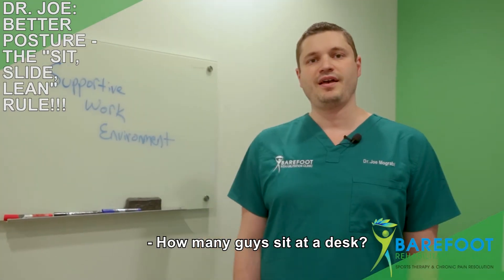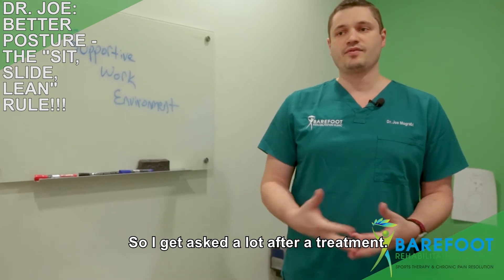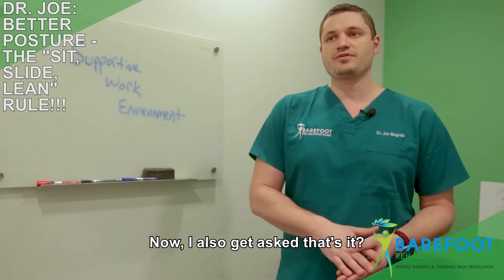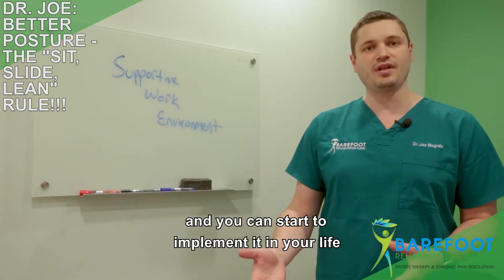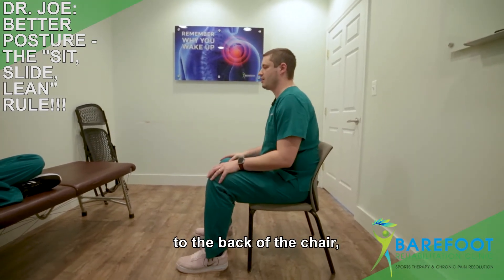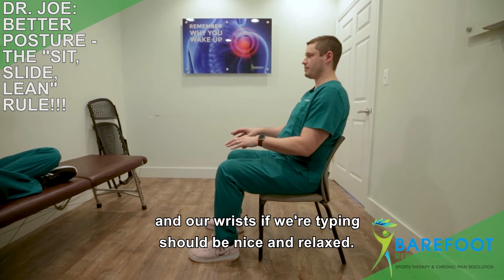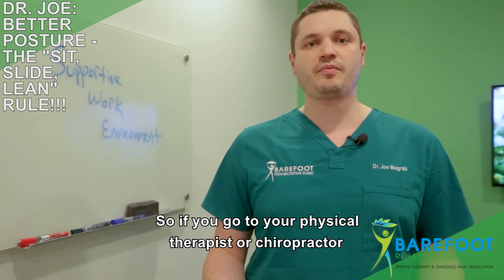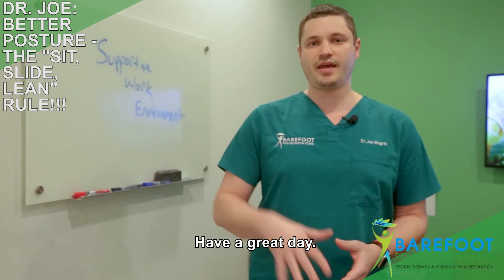IMPROVE YOUR ERGONOMICS: One simple rule to FIX the damage your desk job does.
Do you want to improve your ergonomics overnight? If so, the sit-slide-lean rule will steer you in the right direction; it may even save your job!

Many people suffer from debilitating chronic back and neck pain, and the fact is, a lot of the time all it takes is the right preventative practices and proper awareness to either fix it or to ensure that the likelihood of being a victim to this all too common problem is minimal.

Your desk job is taxing, and your back and neck will pay the price. People aren't generally aware of their posture and how it impacts their performance, efficiency, and ergonomics.

This video gives you a very simple rule that you could be aware of that will greatly impact your ability to stay on top of your job because it gives you the opportunity to manage and correct your pain!

▬ More on Ergonomics and Lifestyle  ▬▬▬▬▬▬▬▬▬▬▬▬

▬ Need PERMANENT Pain Relief?  ▬▬▬▬▬▬▬▬▬▬▬▬

▬ More Unconventional Pain Videos  ▬▬▬▬▬▬▬▬▬▬▬▬